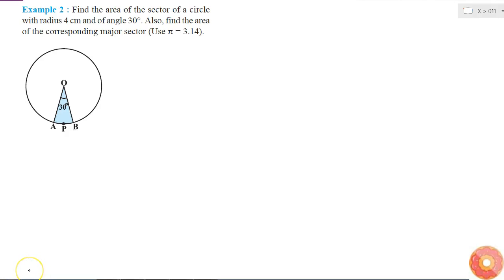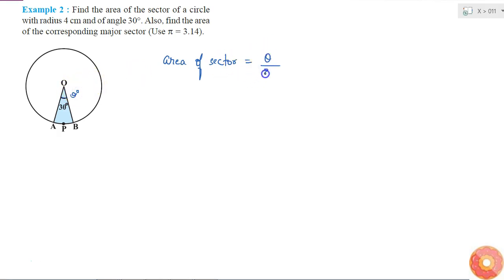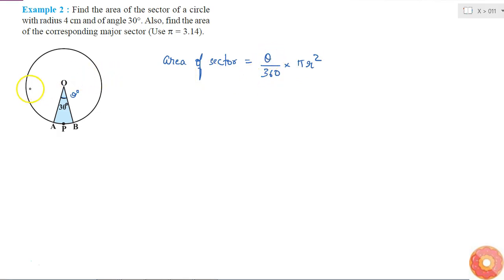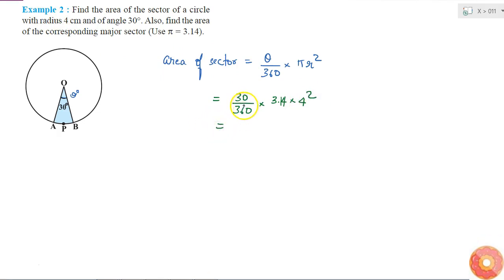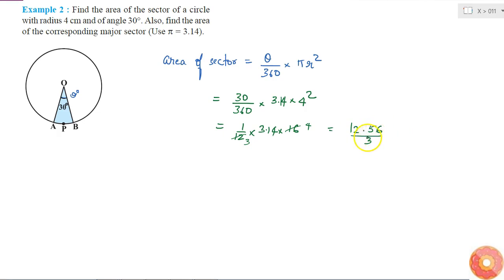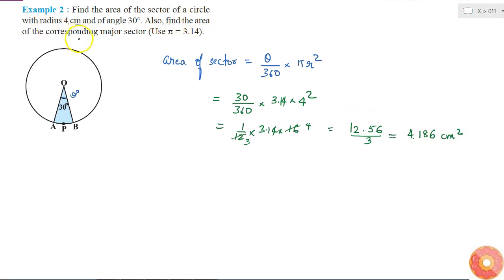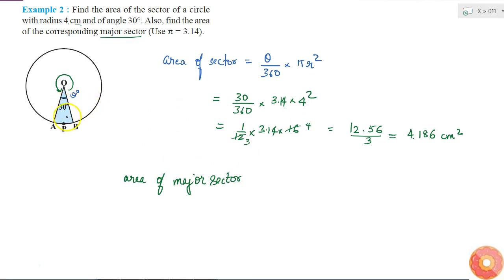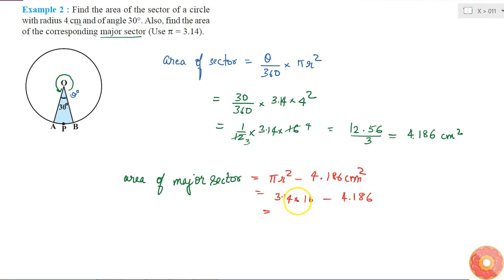Find the area of the sector of a circle with radius 4 cm and of angle `30o` . Also, find the are...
Question From - NCERT Maths Class 10 Chapter 12 SOLVED EXAMPLES Question – 2 AREAS RELATED TO CIRCLES CBSE, RBSE, UP, MP, BIHAR BOARD

QUESTION TEXT:-
Find the area of the sector of a circle with radius 4 cm and of angle `30o` . Also, find the area of the corresponding major sector

Related Questions & Solutions:

1. The cost of fencing a circular field at the rate of Rs 24 per metre is Rs 5280. The field is to be ploughed at the rate of `R s\\ 0. 50\\ p e r\\ m^2` . Find the cost of ploughing the field .

2. Find the area of the segment AYB of circle, if radius of the circle centered at O is 21 cm and `/_A O B\\ =\\ 120^o`...

3. There are two circular flower beds on two sides of a square lawn ABCD of side 56 m. If the centre of each circular flower bed is the point of intersection of the diagonals of the square lawn, find the...

4. Find the area of the shaded region in Fig. 12.16, where ABCD is a square of side 14 cm.

5. Find the area of the shaded design in Fig. 12.17, where ABCD is a square of side 10 cm and semicircles are drawn with each side of the square as diameter.